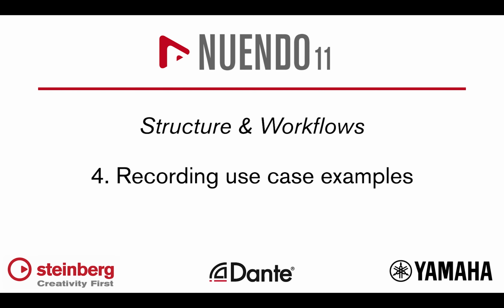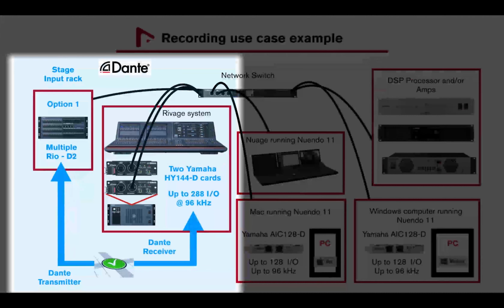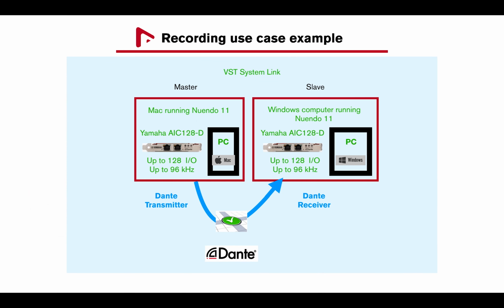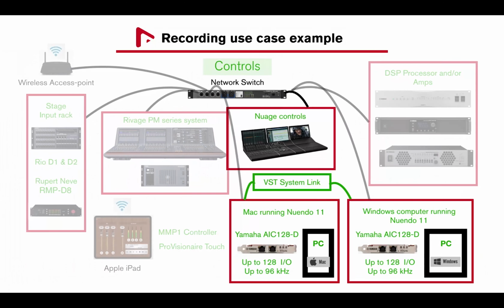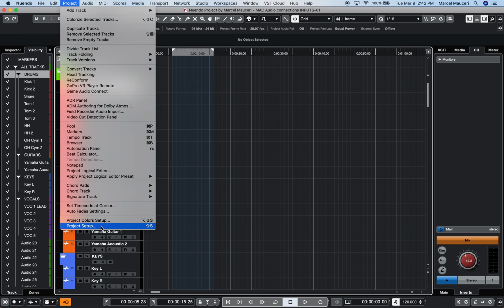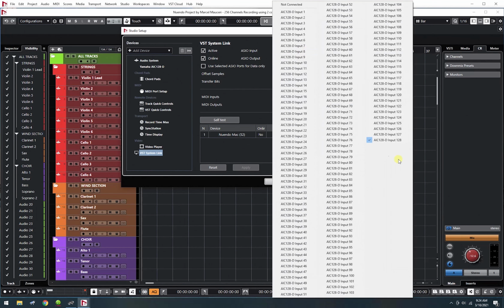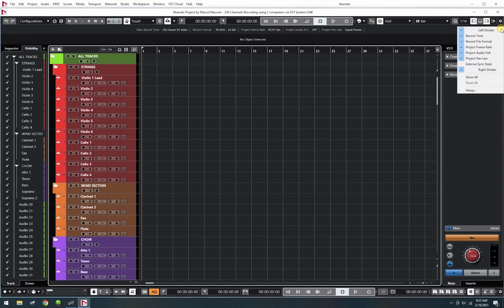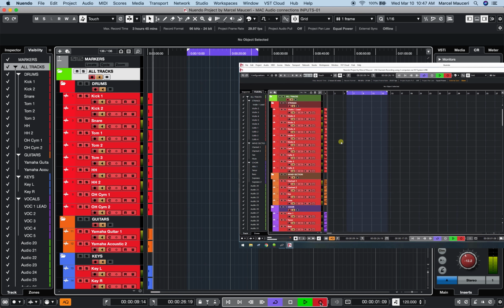4.2 Nuendo 11 Recording use case example: Up to 256 channels recording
4.2 Recording use case example. Live & Broadcast Applications by Marcel Mauceri

Recording up to 256 channels using a Rivage PM series system and two computers with
two Yamaha Dante accelerator cards running Nuendo 11, synchronized via VST system link.

Nuendo 11 Master Classes by Marcel Mauceri

Yamaha power amplifiers ( PC-D/DI & XMV series amplifiers):
PC-D/DI series power amplifiers: